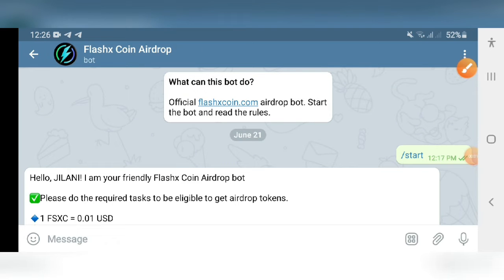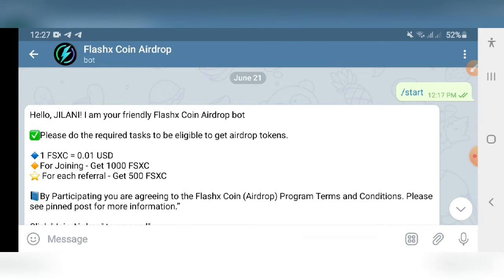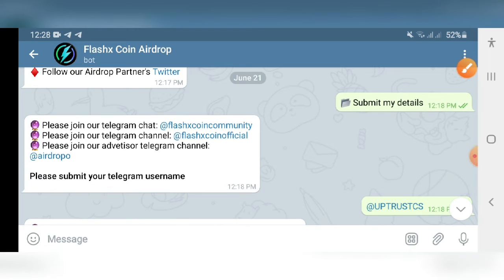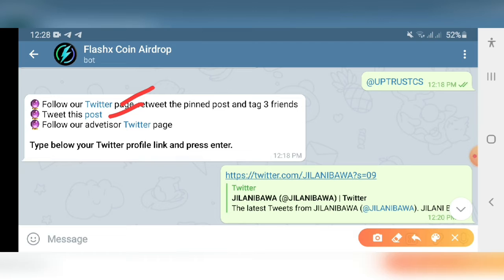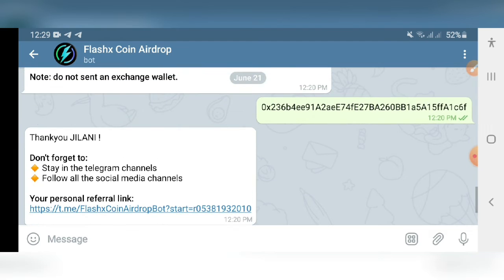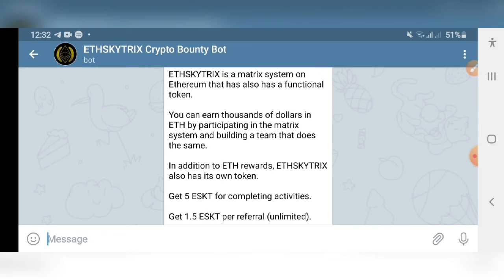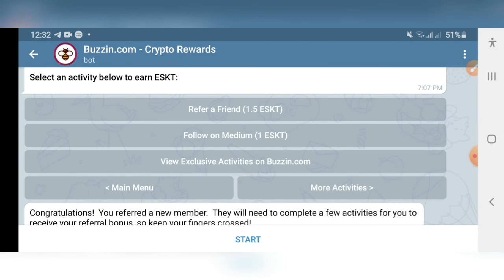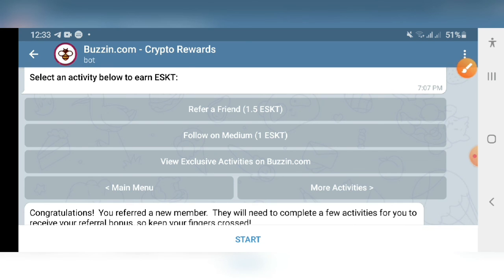5 ETH Sky Bounty || 1000 Flash X Coin || Airdrop Mania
THIS VIDEO IS About:
work online from home,
earning money,
easy money ,
home based businesses,
make money,
Related Search Volume,
make money quick,
home business opportunity,
making money at home,
home businesses,
making money,
earn money,
earn money now,
Earn Money Online at Home
Earn an income online, through the mail
or locally today without leaving home.
earn-at-home
32 Legit Ways to Make Money
Real ways to earn money from home. You
sure haven't heard of a few of these.

Note: Full Credit to Owner
All images ,pictures,musics and vedio belongs to respected Owner.